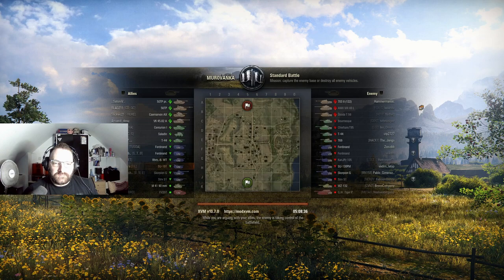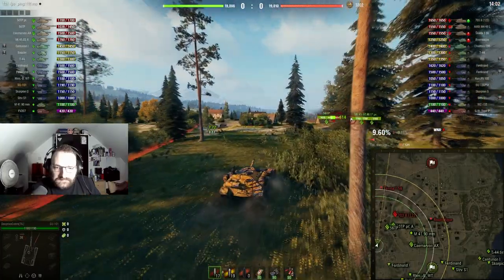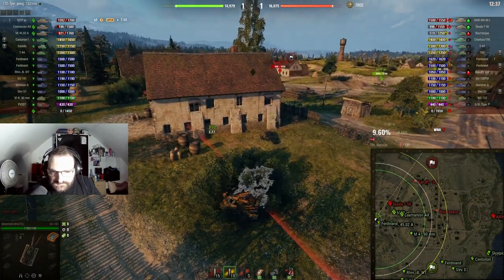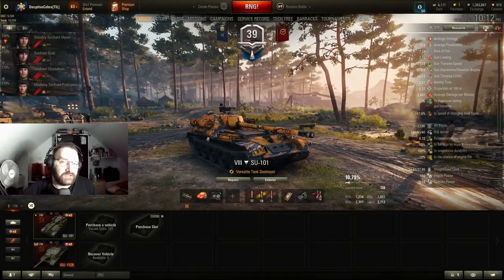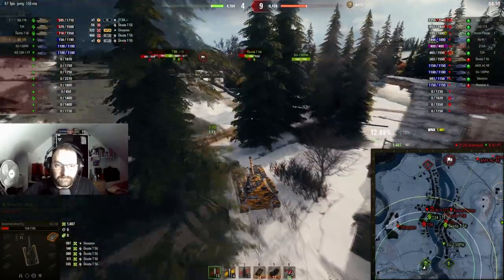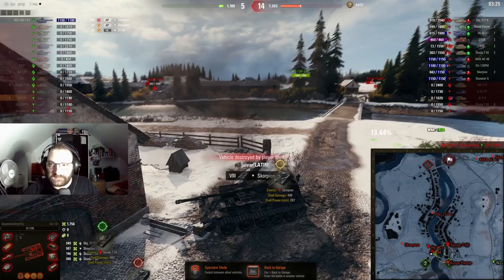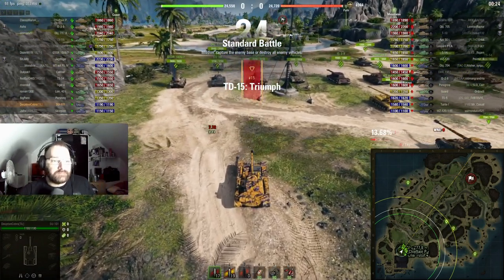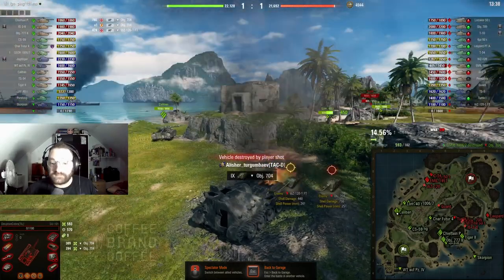On track Ep 11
Sup Guys and Girls of the Youtube world it's me Cobra Smash the like Button Ask a Question in Chat about anything Gaming and I will answer !! Want to support me  link is Below

Links

Links